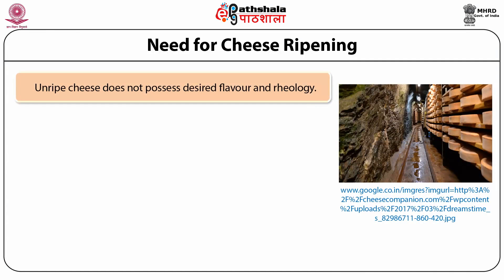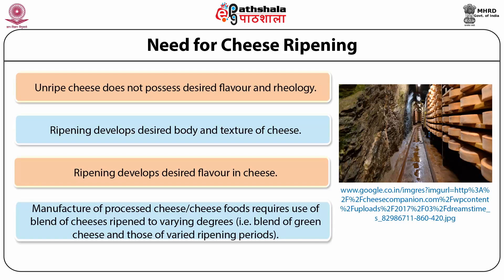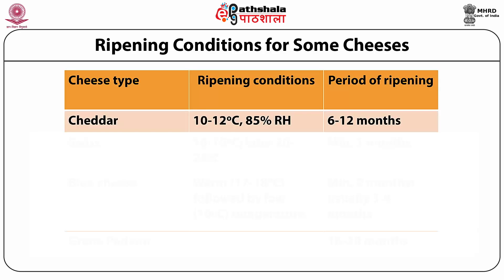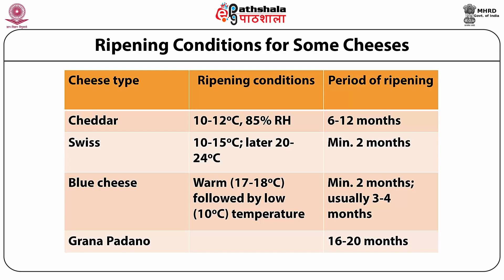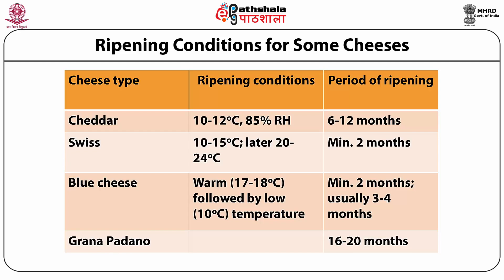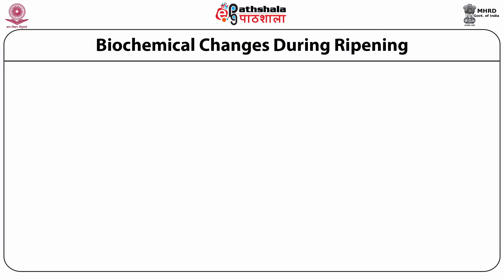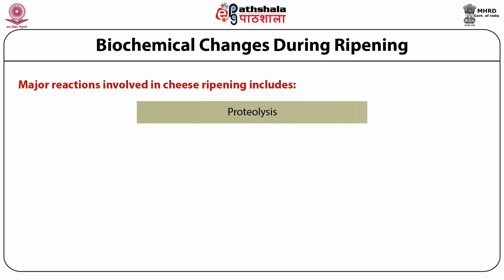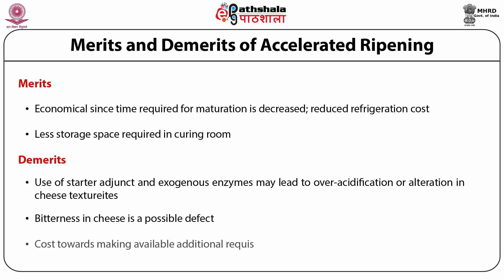Technology of cheese manufacture-III: Cheese ripening, Accelerated ripening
Subject:Food Technology
Paper:Technology of milk and milk products